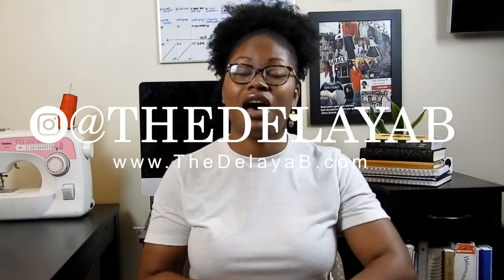Beginner Sewing Mistakes | Don't be a Lazy Sewer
Learn what it takes not to be a lazy sewer when you're first starting out and what mistakes you should avoid to get the best quality of work. This video is part 3 of our 5 part beginner sewer series where I'm sharing with you how to start sewing.

In next weeks video, pt. 4 of the series, we'll cover a few resources you can use to get better at sewing and how to connect with other sewers.

||RECOMMENDED VIDEO
HOW TO LEARN HOW TO SEW
For those who want to learn how to sew but aren't sure where to begin, this is the video for you.

STAY AT HOME FABRIC HAUL
See what fabric I have in stock as I plan what to sew next during the stay at home order of 2020.

My name is Delaya Briscoe and I’m a Los Angeles based fashion designer and illustrator. I design tailored streetwear for the creative ambitious woman who wants to subtly stand out.

On this channel I do design challenges and show behind the scenes of client work. In between those, I create inspired fashion design illustrations, share fashion industry and start up business tips and anything I learn along the way of designing my best life.